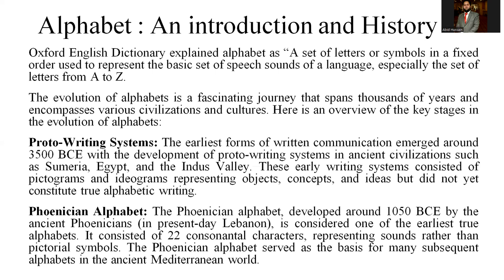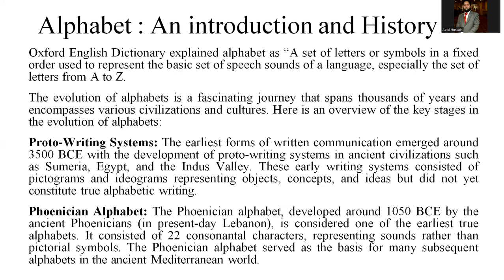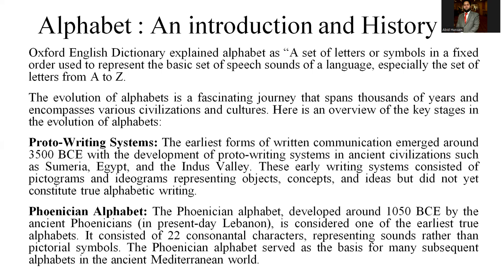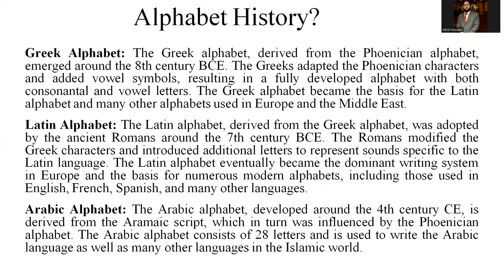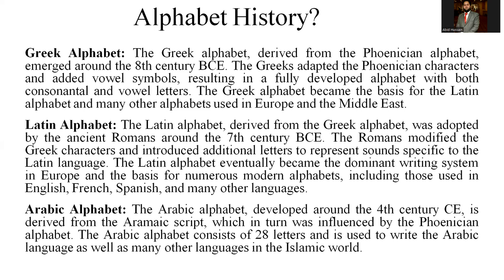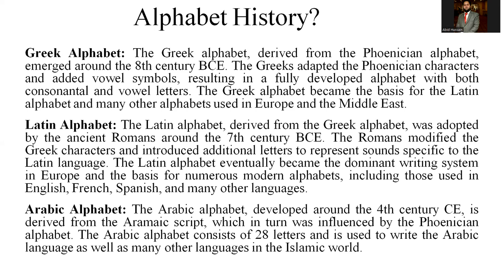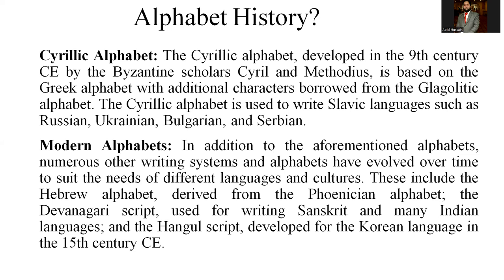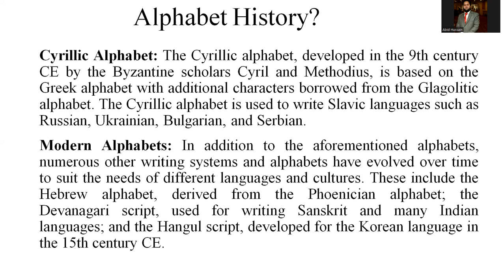Evolution of Alphabets